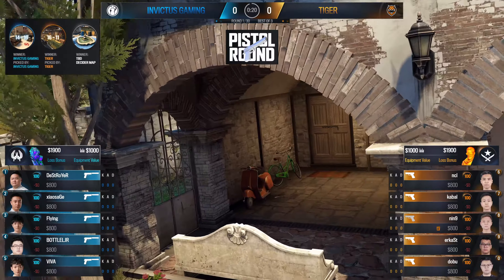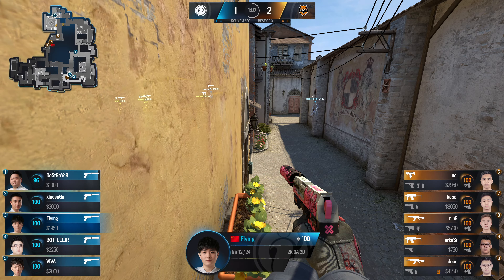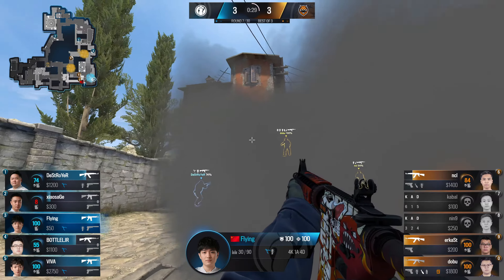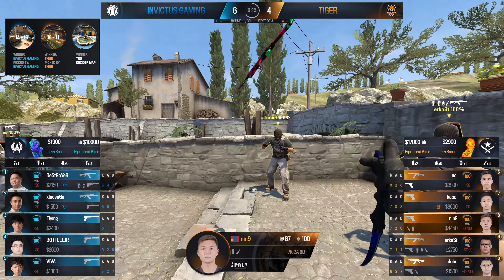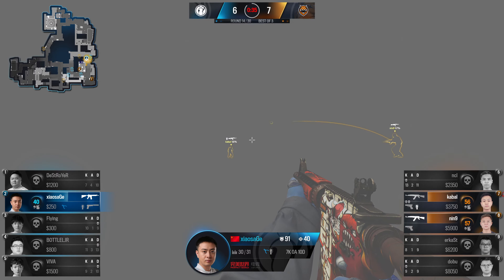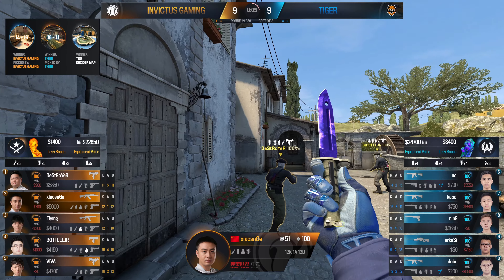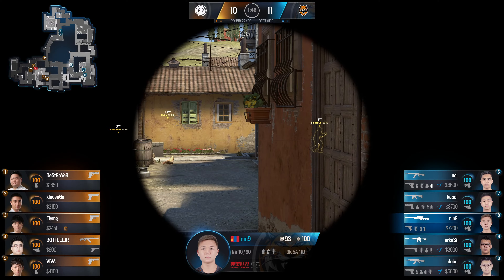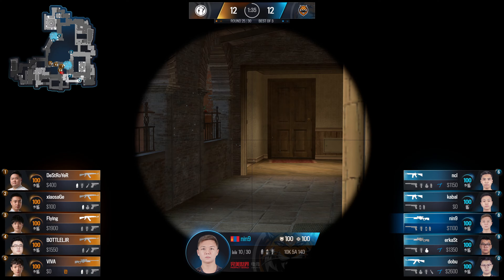(4K) PAL FALL 2020 - Day 8 - TIGER - Invictus - Game 3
PERFECT WORLD ASIA LEAGUE FALL 2020
Prize Pool: $100,000
September 6 - October 11